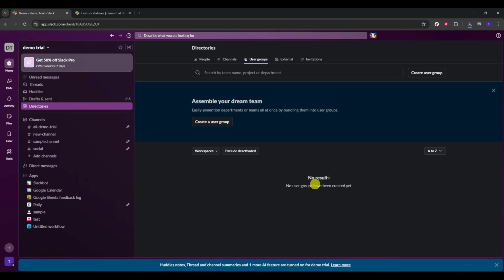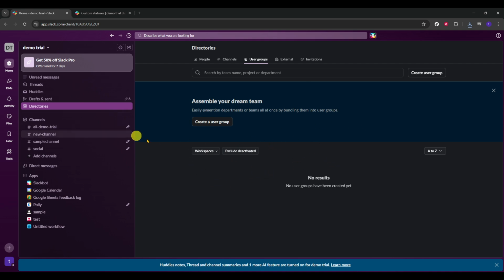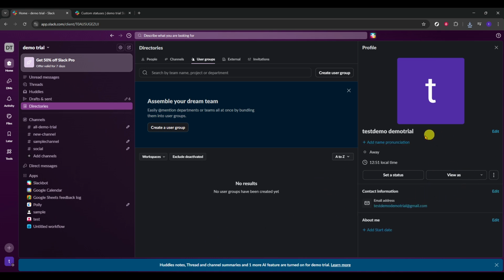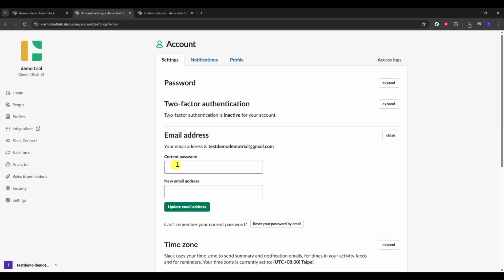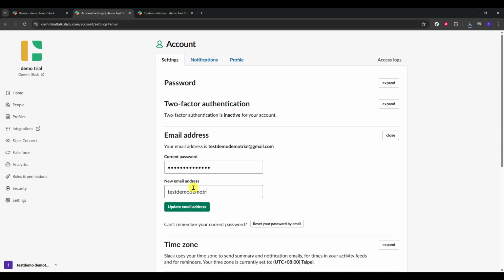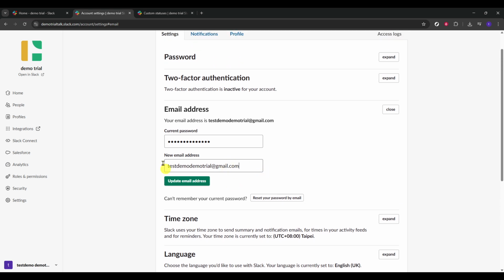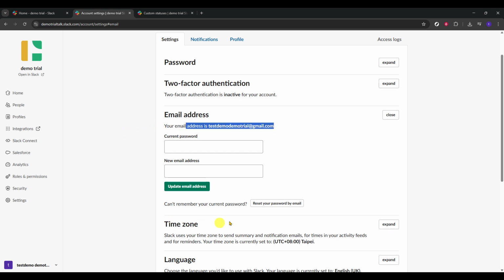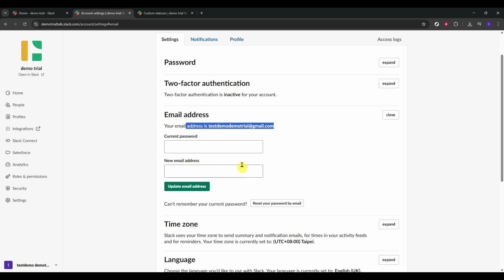How To Change Email Address In Slack (2026) (Step By Step)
We’ll also cover slack account management tips, slack workspace settings, and helpful slack guide beginners steps so you can stay in control of your account in 2026. If you’re looking for a clear slack tutorial 2026, this video will guide you through everything easily from start to finish.